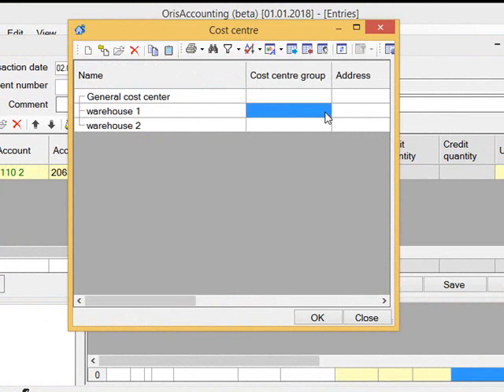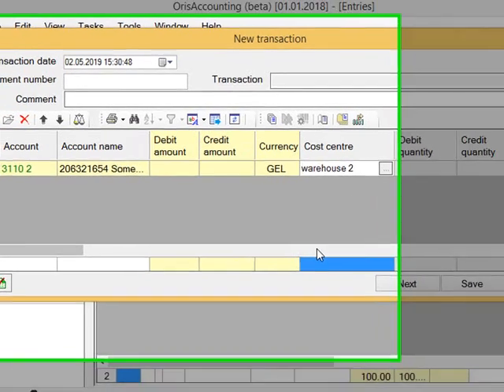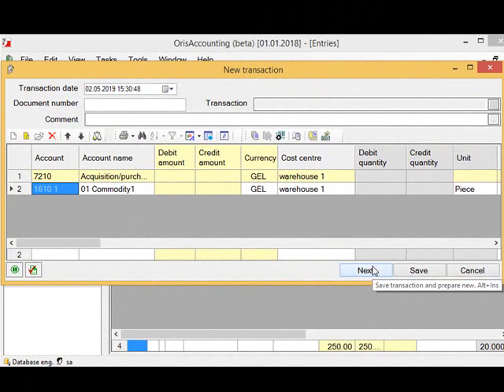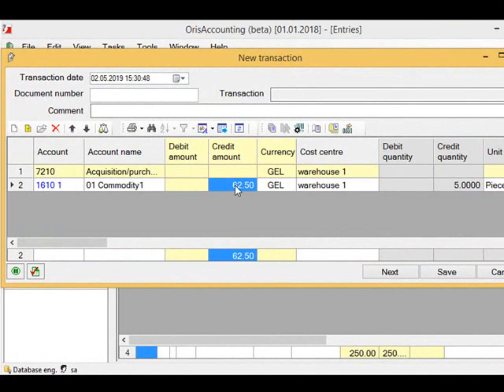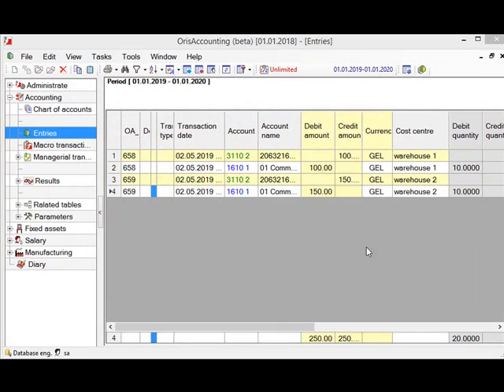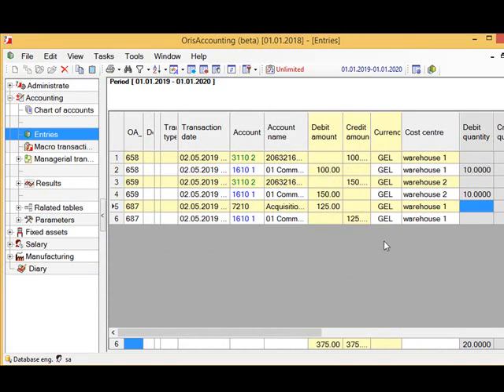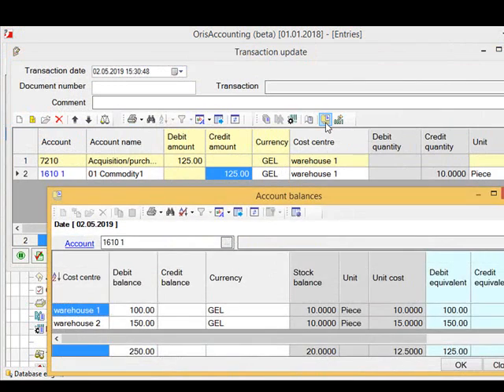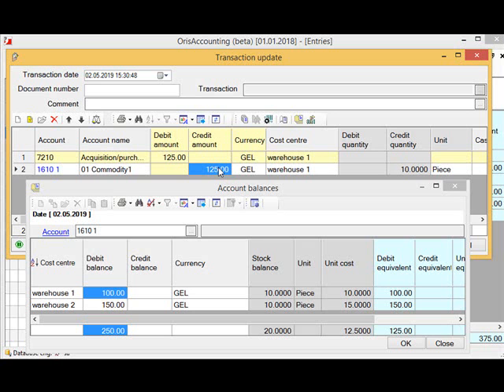Oris Accounting 7 - Cost center Group (5.2.4.9)